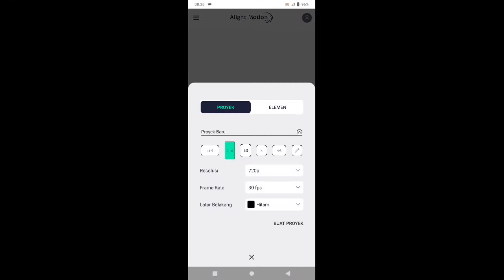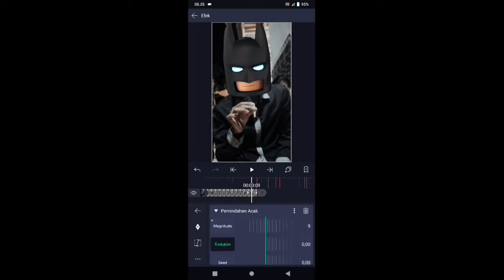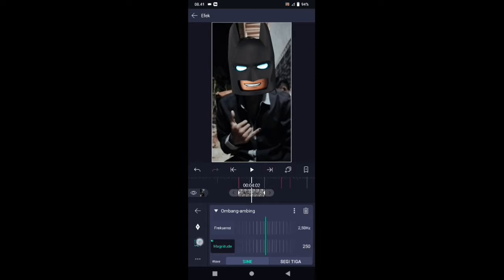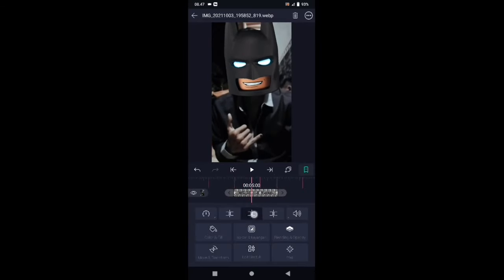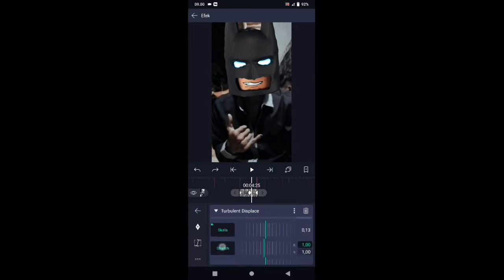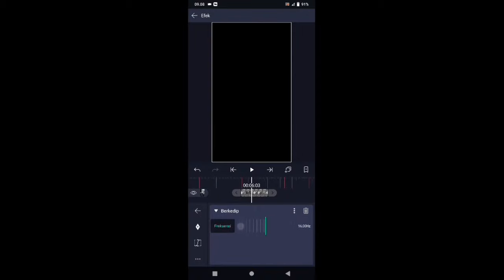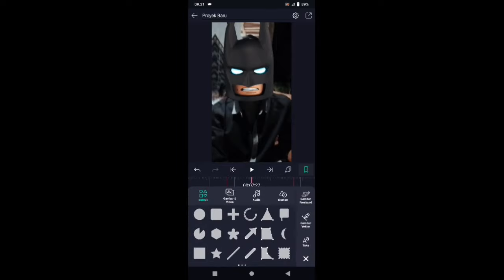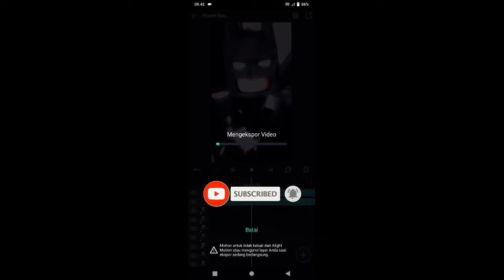Tutorial Jedag Jedug Alight Motion || DJ Tum Sath Ho X Kamu Punya Pacar Lagi Mashup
Jika kalian suka😍 dengan video ini Support Saya dengan Like👍, And Subscribe🔴 Karena 1 Subscriberlah yang Membuat saya Jadi Lebih Semangat Berkarya, Dan Jangan lupa Share🔃 Ke teman2👬 yang lain ya..

⚠️Detik2 beatnya sudah saya sediakan di dalam videonya

💠BAHAN-BAHAN DI KOLOM KOMENTAR💠